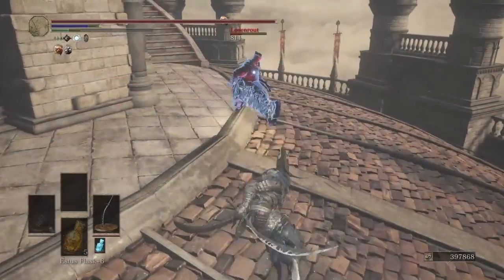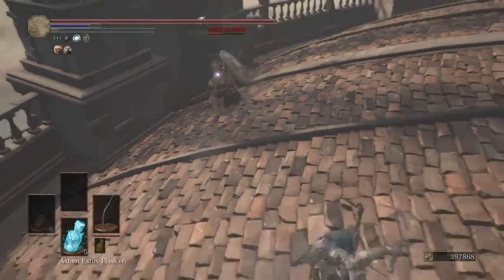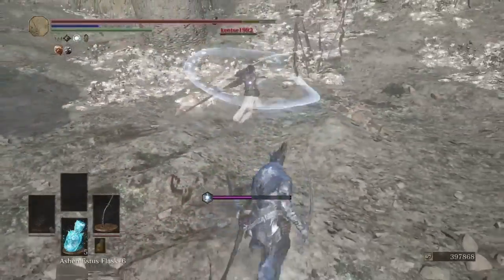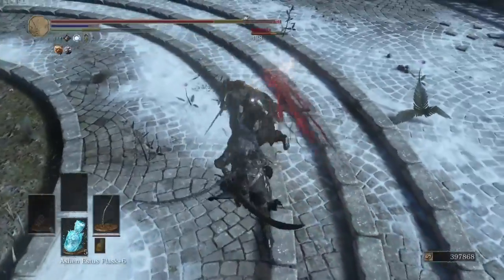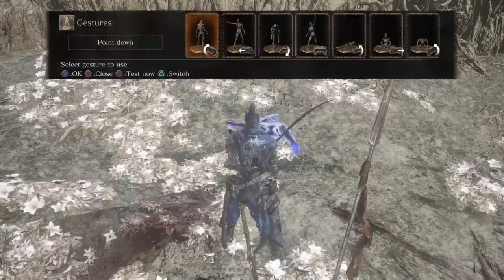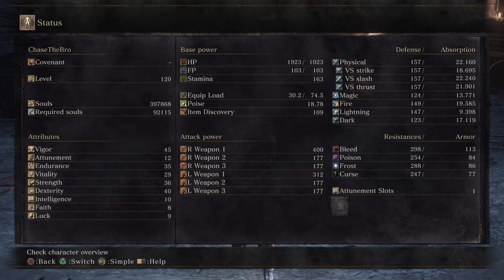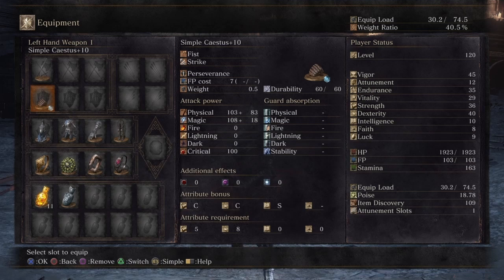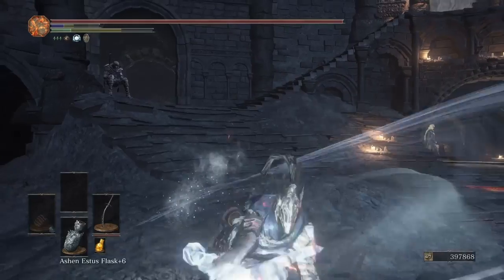Dark Souls 3 Pontiff Knight Curved Sword - Improved Weapon Art!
The pontiff knight curved sword has received a buff from the most recent patch. its weapon art now consists of the frost blade on both the initial and final attack.